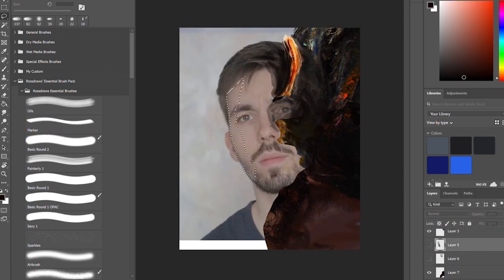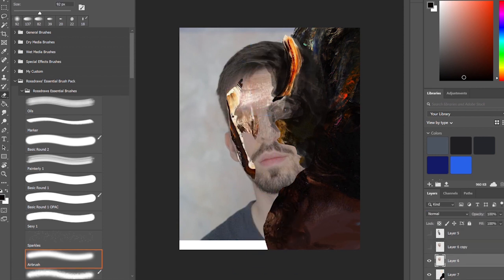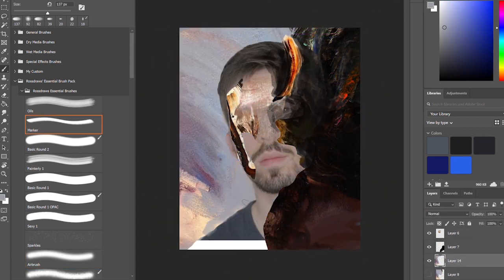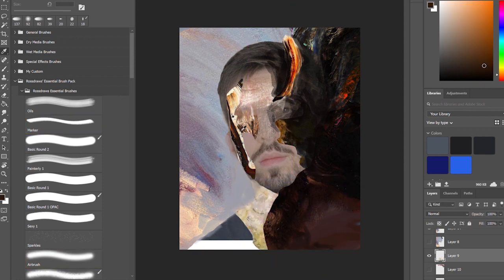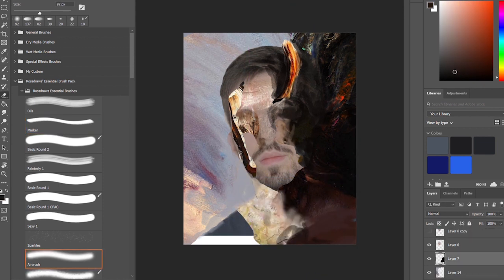How to make better Abstract Art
Quite a few have asked about the digital process behind some of my work and paintings so here's an example in this video showing my opinion of how to make better abstract paintings!

If anyone is wondering who I am, I’m a graduate from University of the Arts London (I did a Painting BA at Wimbledon, graduated in 2018) and I’m here to simply communicate as much useful information as I can to the masses and document my career as an artist. I try my best to speak about only what I know of and a thank you to all those supporting the channel so far, it has literally been built mostly from the interactions with the YouTube community.

As I said above this channel is built from my interaction with everyone, SO KEEP THOSE COMMENTS AND MESSAGES COMING!

Canon EOS 80D DSLR
Canon 24MM Lens for DSLR
Canon EF 50MM Lens (Macro)
Panda Clip on Microphone
Winsor and Newton Artist Quality Oil Paint (For my paintings you see in the videos)

(Other social media may be coming soon)

Links

My Painting Mediums

▶Linseed oil
▶Stand oil